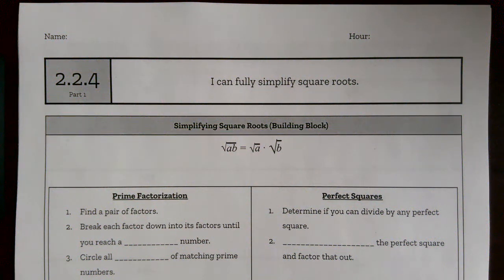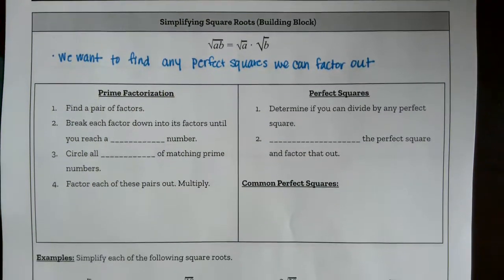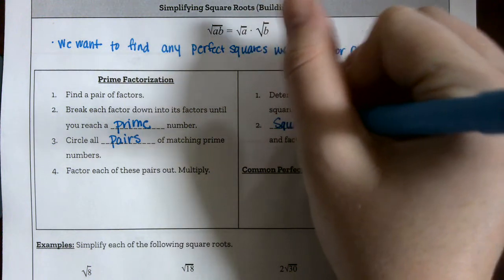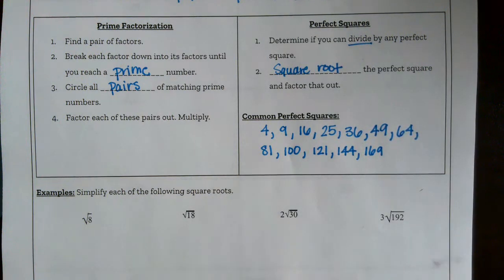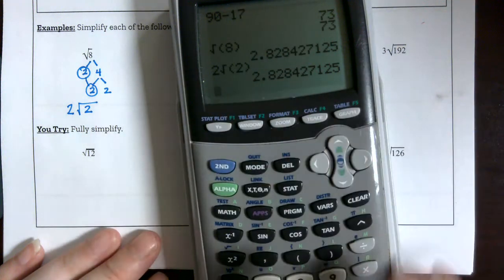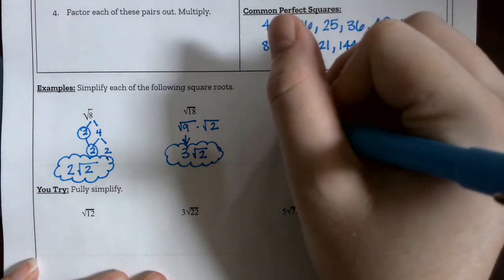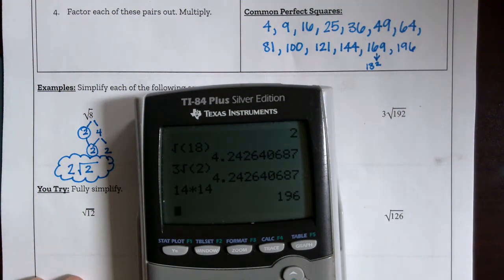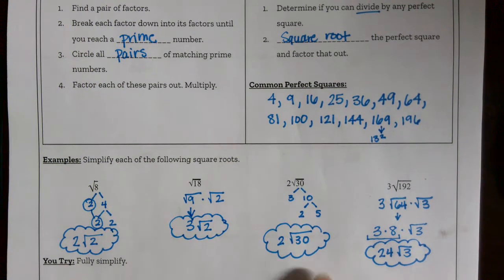Simplifying Square Roots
This video goes through the building blocks for 2.2.4 Quadratic Formula.